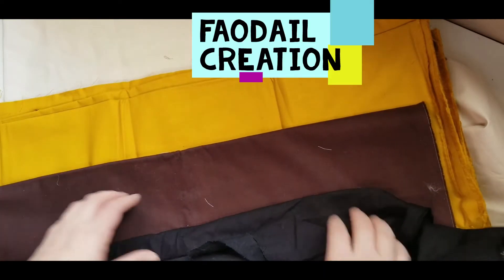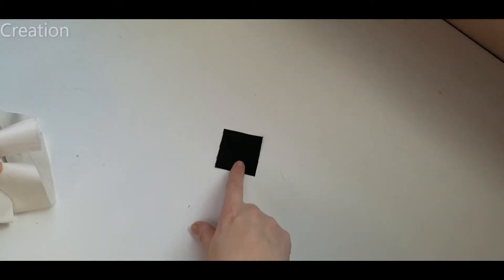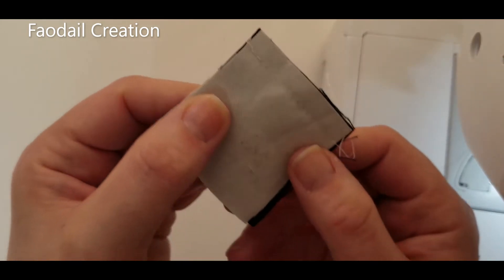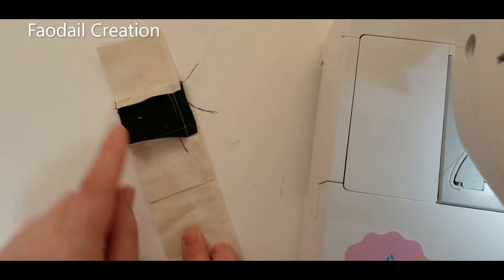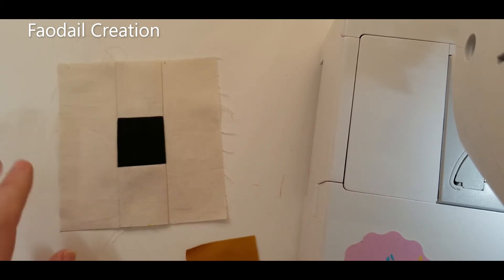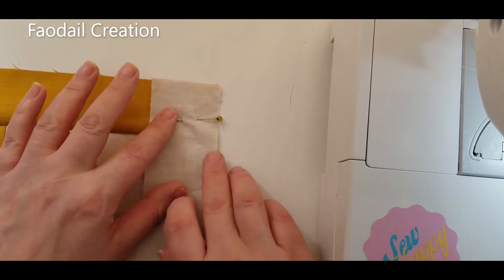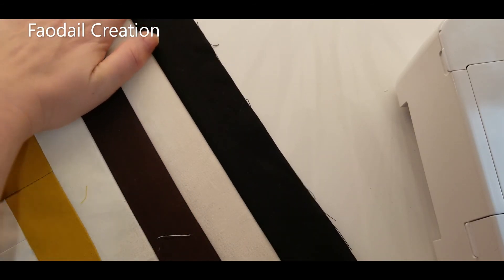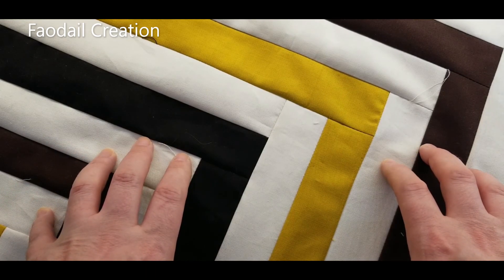Quilting for Beginners: How to Sew a Quilt with Your Sewing Machine | Step-by-Step Tutorial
Are you new to quilting? Learn how to make a quilt with this step-by-step sewing tutorial designed for absolute beginners! In this easy-to-follow video, Faodail Creation walks you through the entire process of creating your first quilt using a sewing machine. Perfect for anyone eager to start a new creative fabric project, we’ll cover everything from selecting the right materials, stitching techniques, to finishing your quilt.

Whether you're just learning how to sew or looking for a straightforward quilting project, this tutorial will inspire and guide you every step of the way. You'll discover essential tips on piecing fabrics, mastering straight stitches, and binding your quilt beautifully.

This beginner-friendly quilting tutorial is a great resource for anyone interested in sewing or fabric crafts. Watch now and turn your creative dreams into a finished quilt!

0:00 Quilting for Beginners: How to Make a Quilt with No Experience
0:02 Materials
0:29 Measurements for the Easiest Quilt ever
1:39 Starting to sew the quilt
2:30 Sewing pieces
6:20 tips on pinning
6:22 joining two sections

PRODUCTS THAT I RECOMMEND

I AM NOT PAID OR SPONSORED TO CREATE Make a fast and easy quilt | Easiest Quilt ever | Quilting for beginners

Here are some other videos I think you'll like